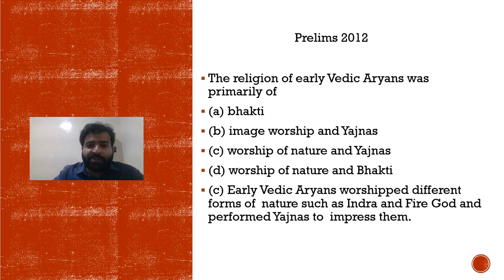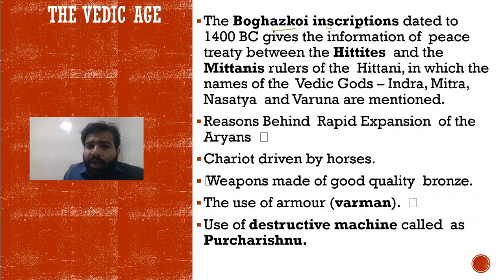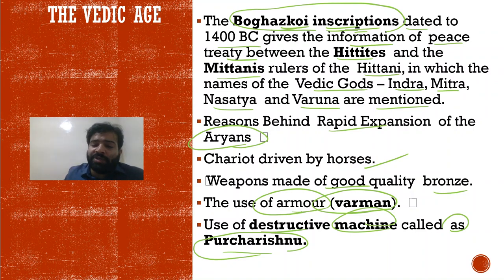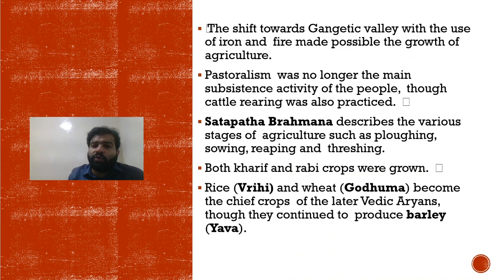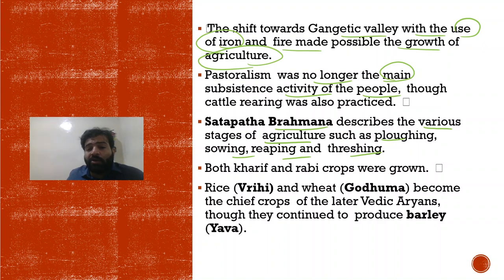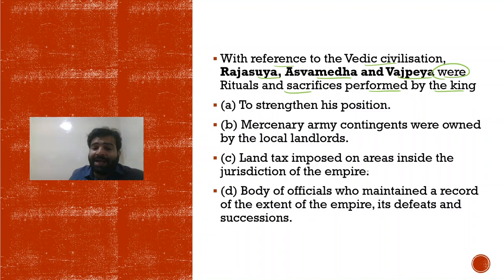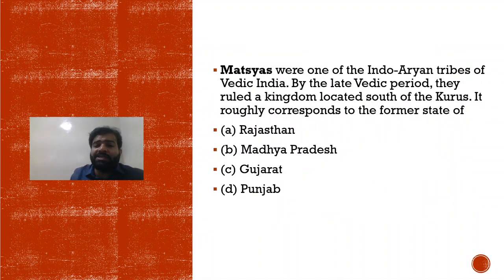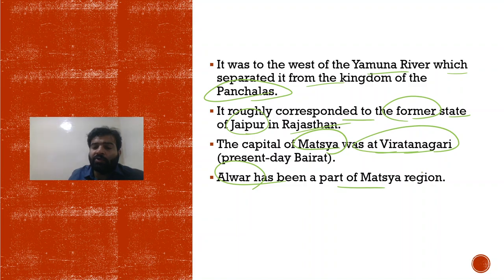Vedic Culture // Ancient India // UPSC Prelims 2021